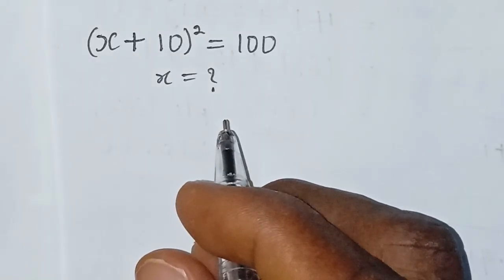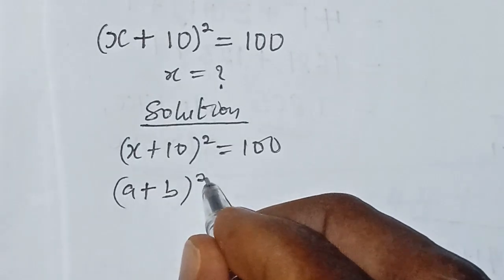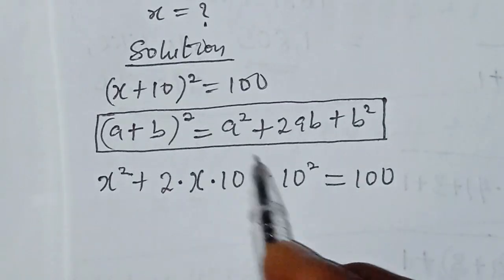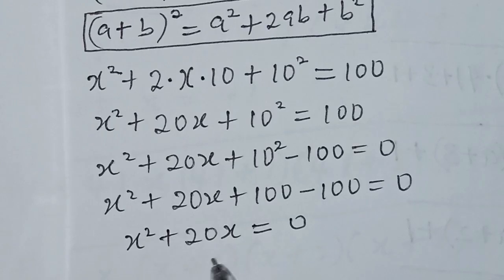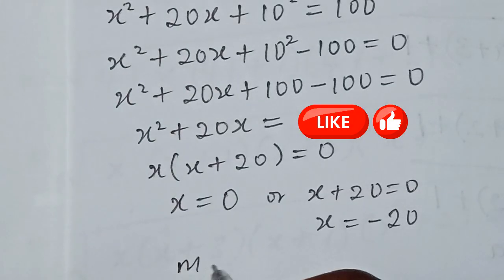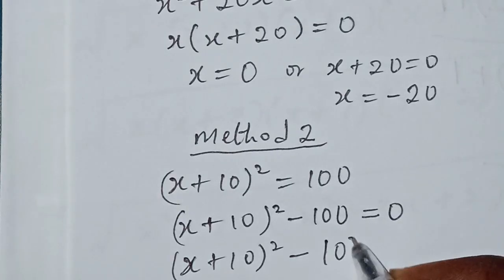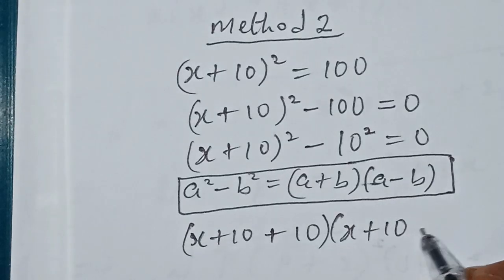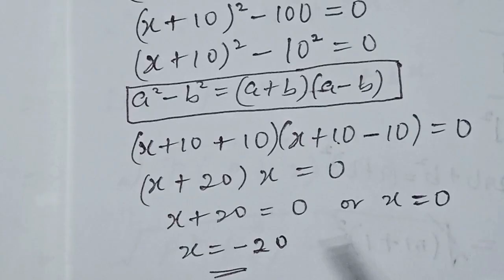How to solve Algebraic EXPRESSION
-Are you struggling with algebraic expressions and equations?

In this easy-to-follow video, you'll learn exactly how to solve algebraic expressions, how to simplify them, and how to approach algebraic equations step by step.

Perfect for beginners or anyone who wants a quick review of essential algebra skills!

✅  You’ll Learn:

-Solving  basic algebraic equations
-Common mistakes to avoid in algebra
-Real examples solved step-by-step

This video is ideal for students, exam prep, or anyone looking to master algebra fast.

📩 Need help with a specific math topic? Drop it in the comments!